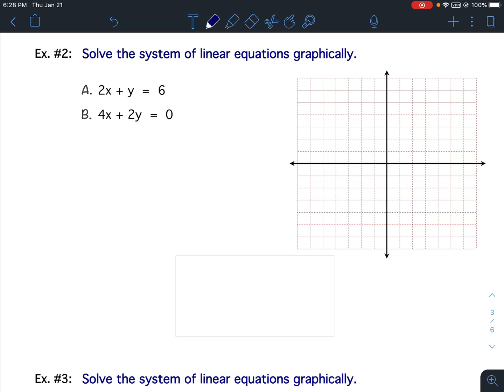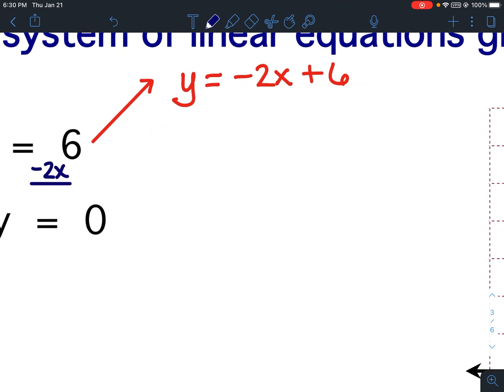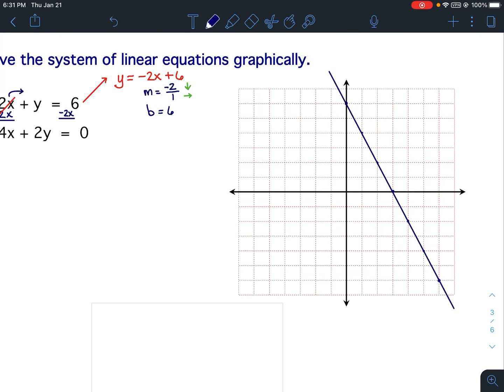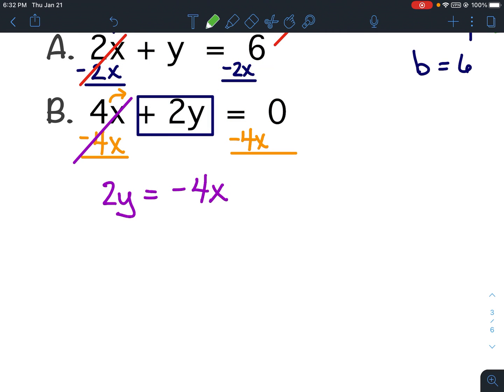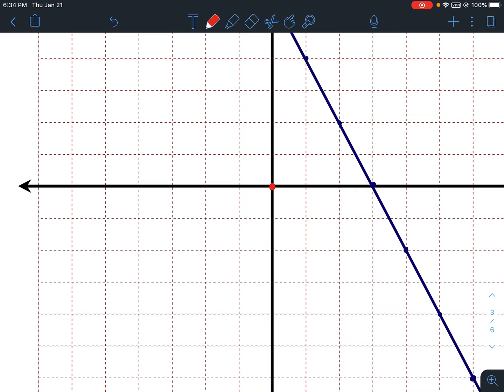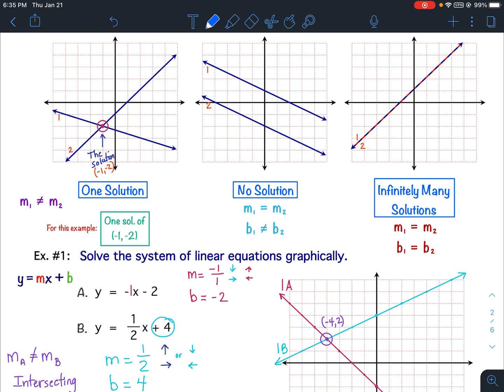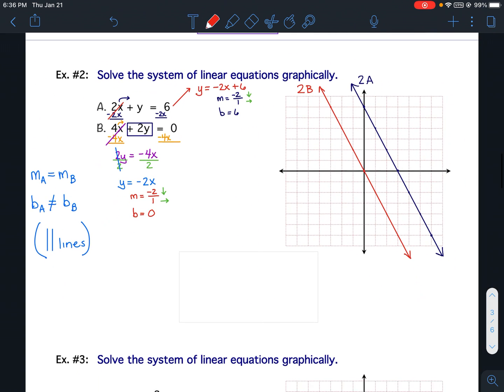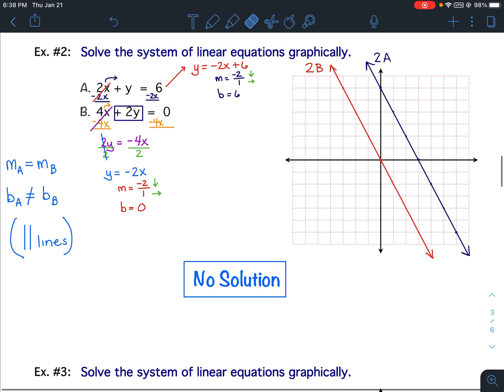Solve Systems Graph (9) NOTES: Ex. #2